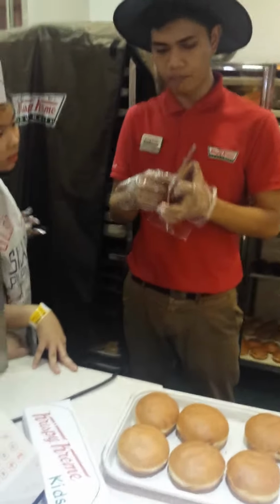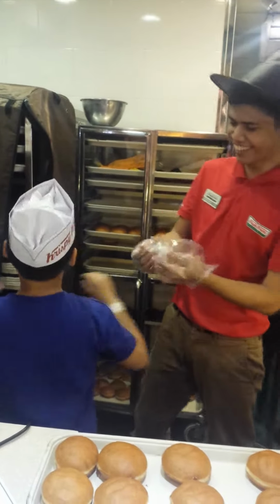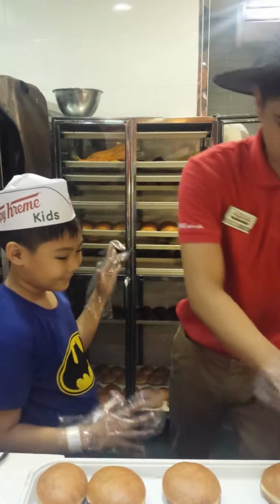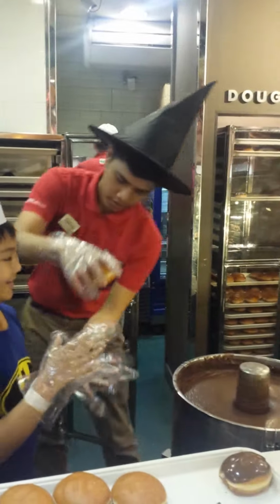Fun at Krispy Kreme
Create your own Krispy Kreme